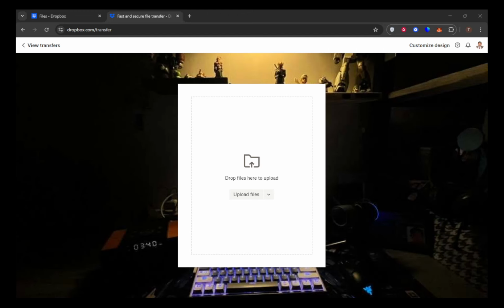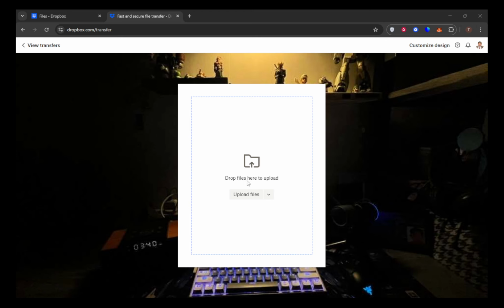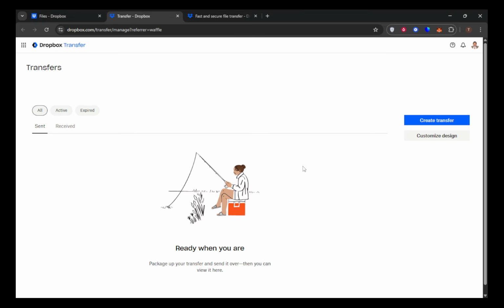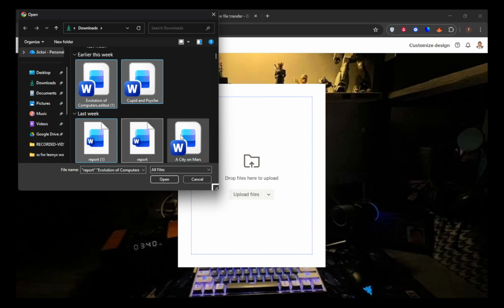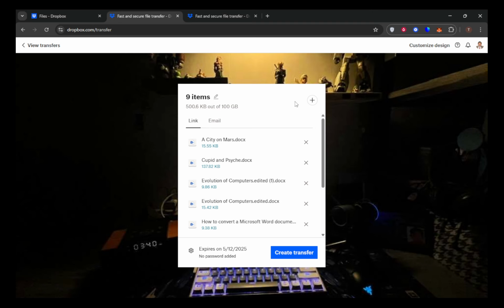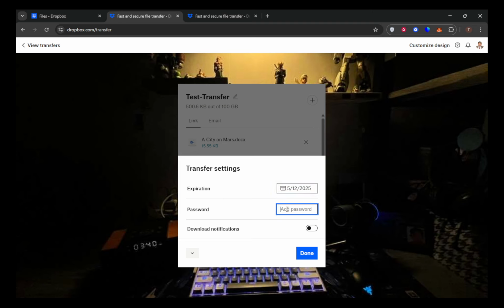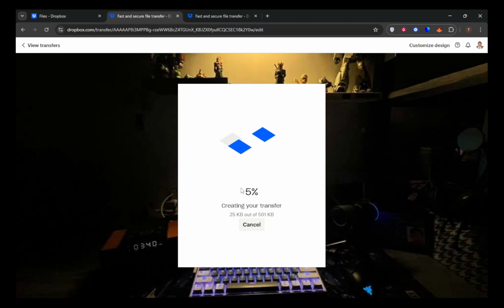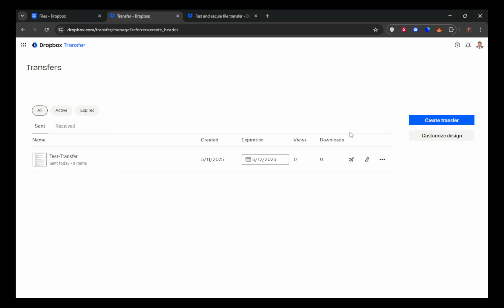How to Send a Large File Using Dropbox Transfer with Delivery Confirmation [2026 Guide]